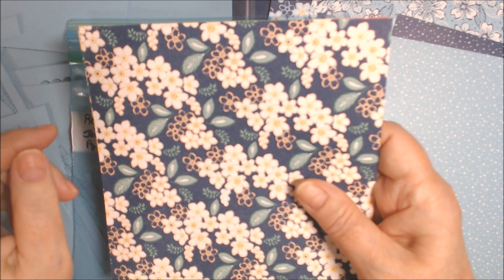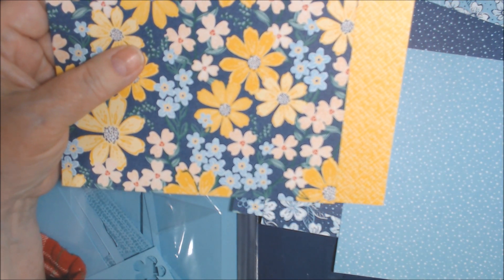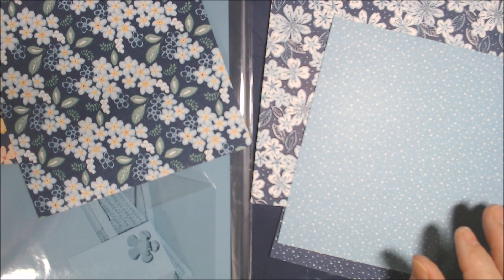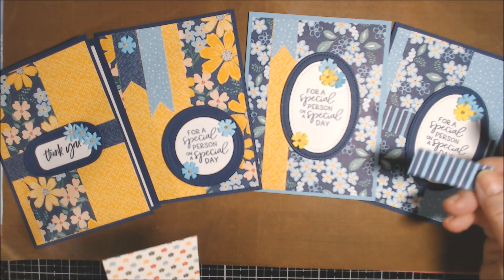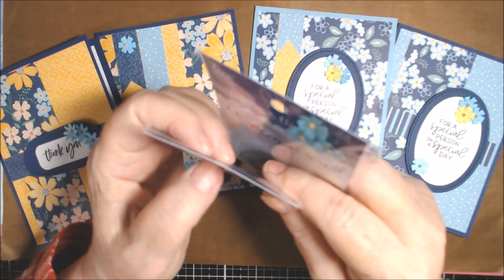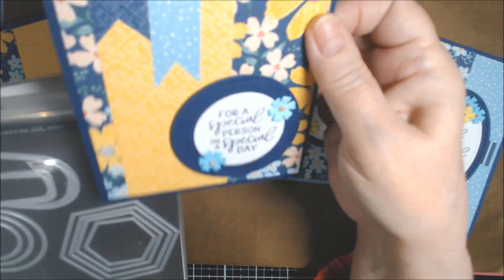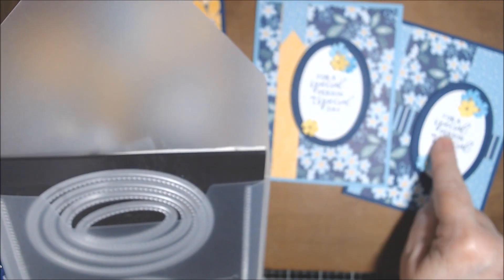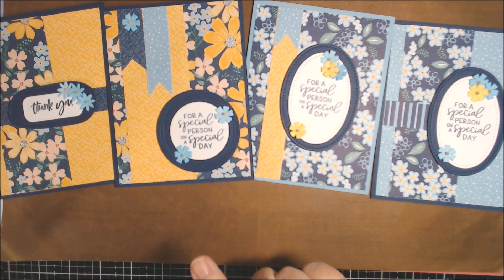JoyOfBlueFeb2023 Collab - Cards using Regency Park DSP by Stampin' Up!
It's time for the Joy of Blue Collab! We hope we can inspire you to use blue in one of your projects!

You can click on the hashtag JoyofBlueFeb2023 to see all of the participants and their projects for this month.

This collaboration is hosted by Sarah at Crafting and Relaxing.

MyKalliTuxedoKatIsTheBest